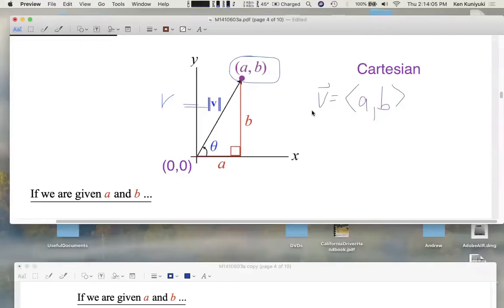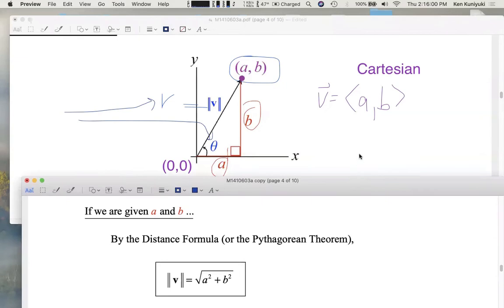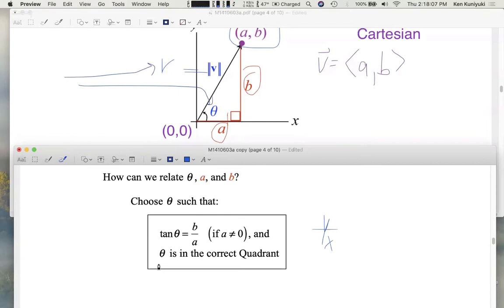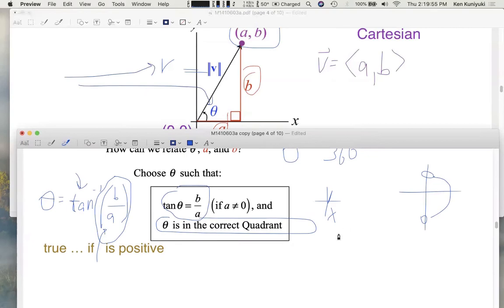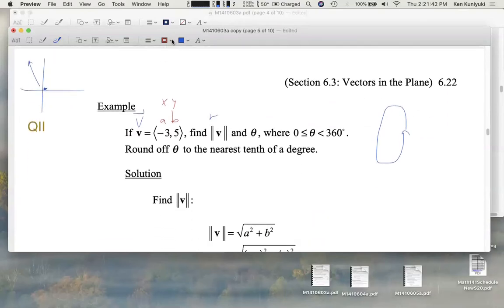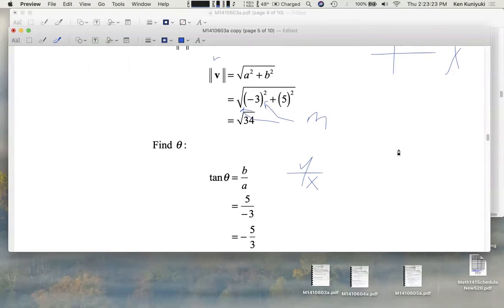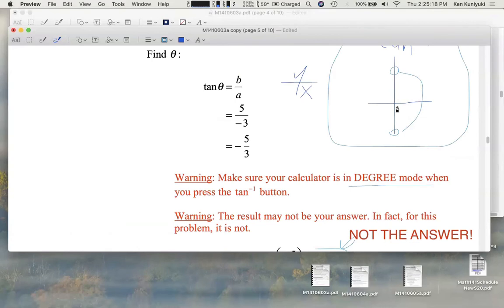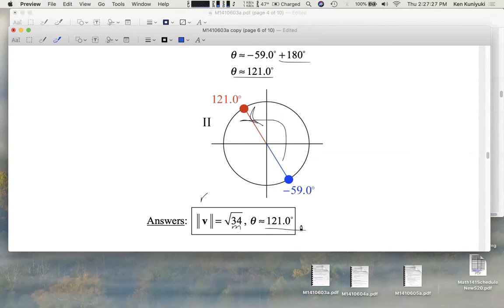Math 141, Day 24, Part 3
Section 6.3: Vectors in the Plane: Converting from Cartesian (Rectangular) to Polar